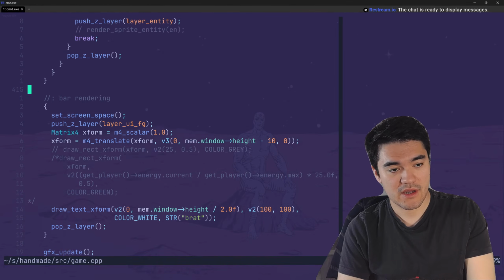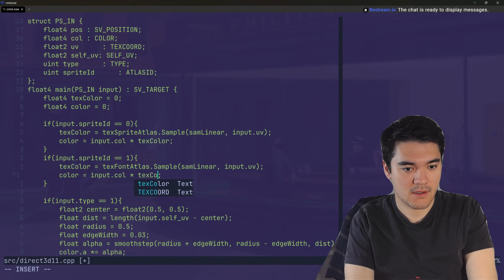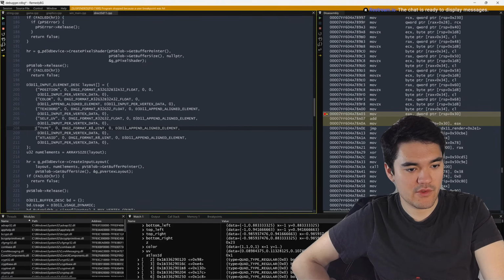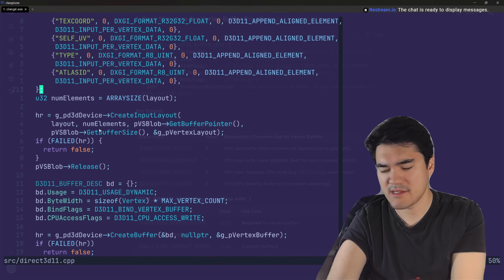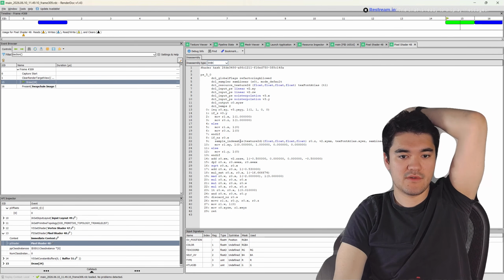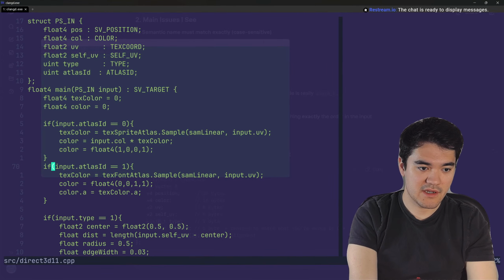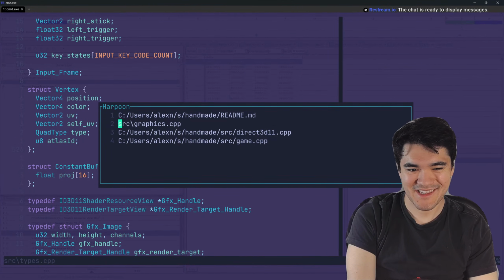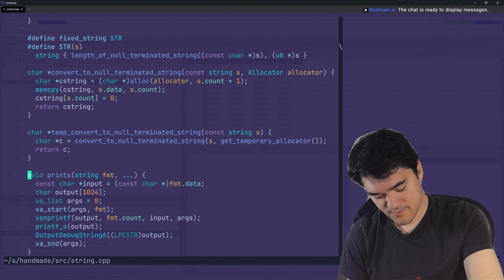Day 18 - Handmade Game Dev